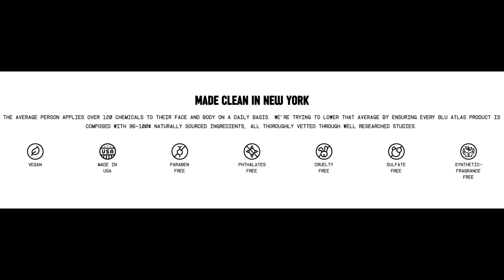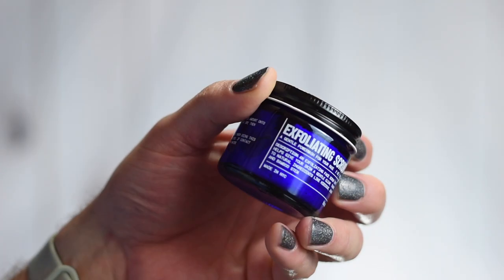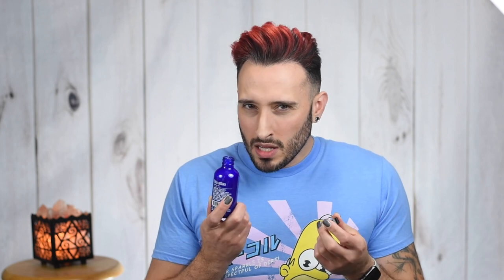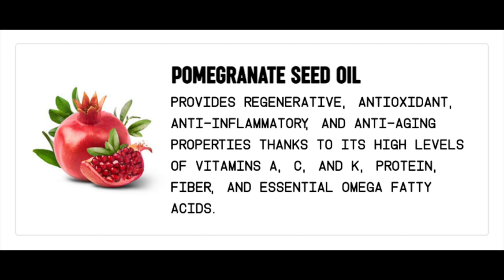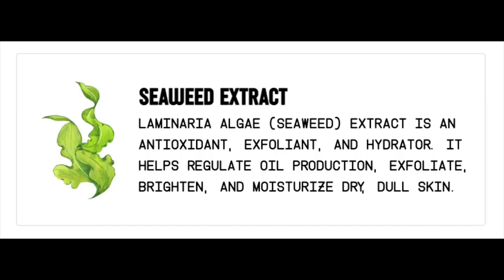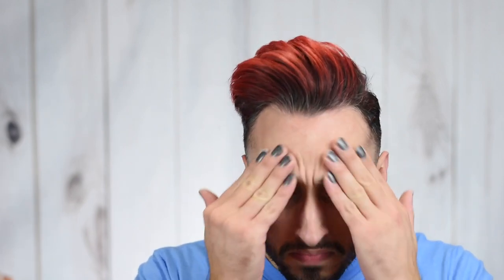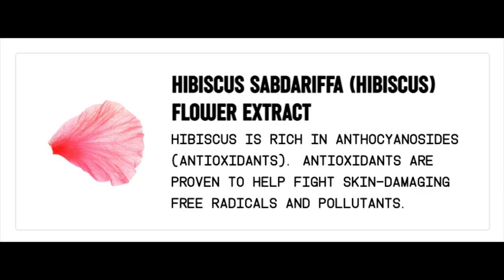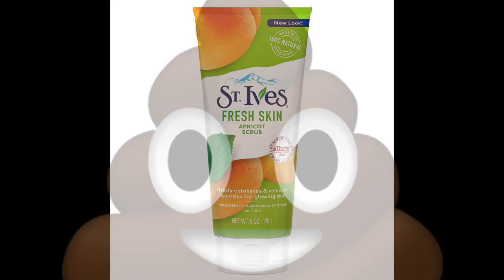Blu Atlas Skincare Review: Cleanser, Moisturizer, Exfoliating Scrub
This time we're taking a look at 3 skincare products from the NY-based brand, Blu Atlas. Hope you enjoy.

SONGS
Extra Fresh
you were
matlack